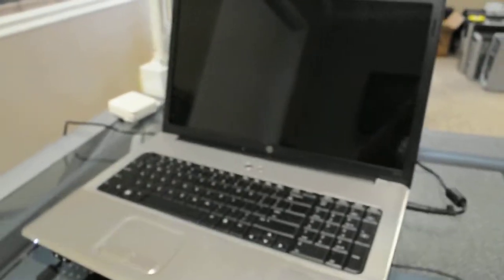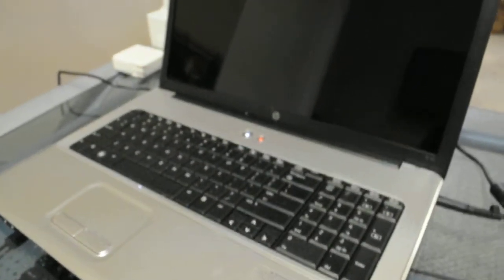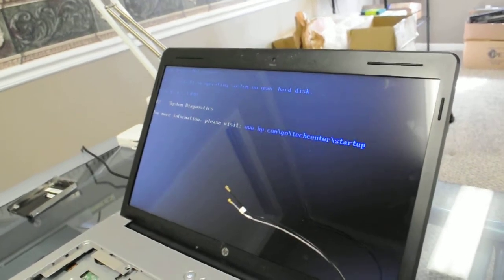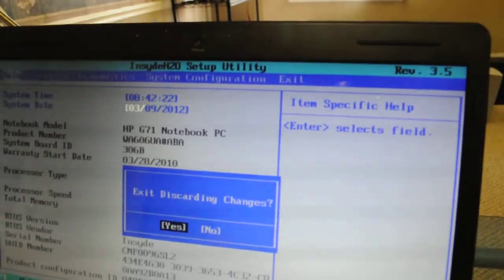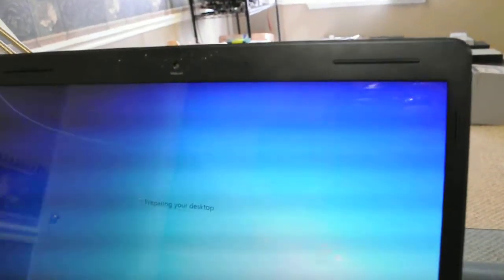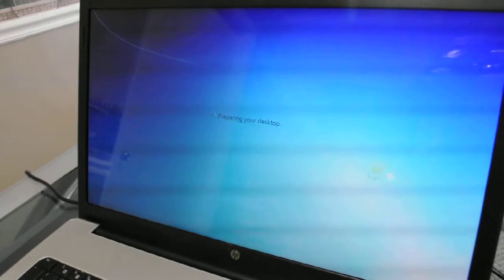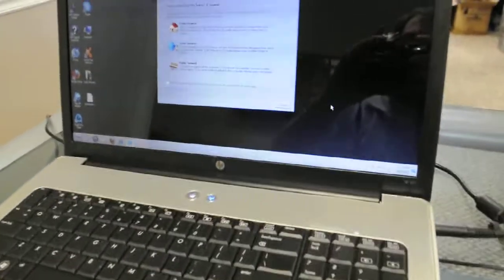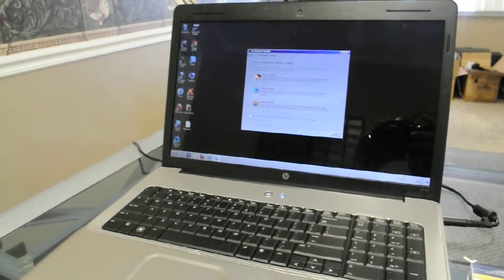Ringgold laptop repair and computer services for a Compaq CQ62 with no video issues